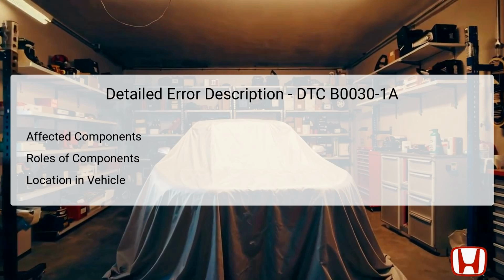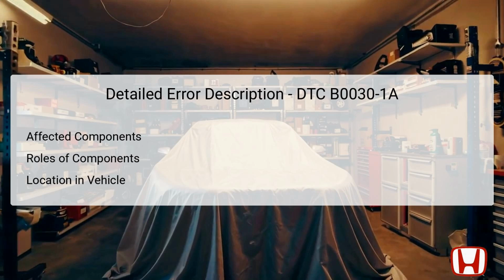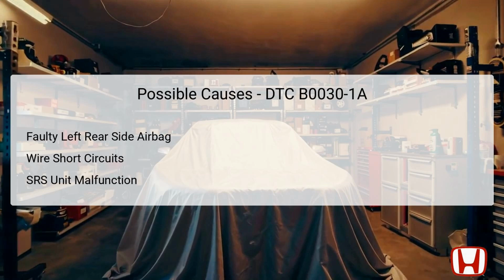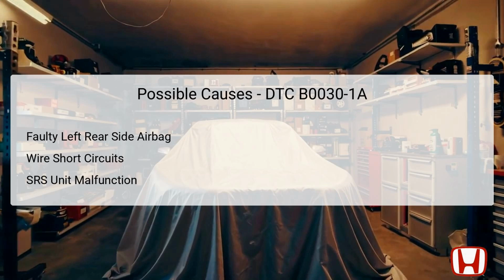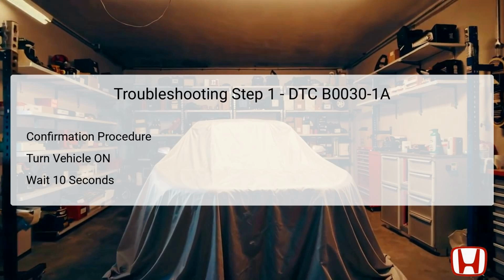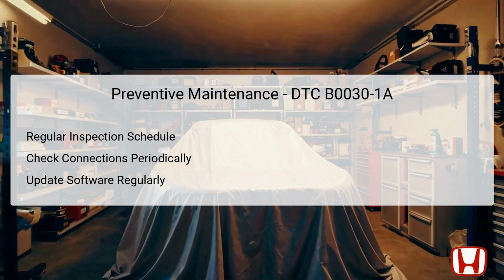DTC B0030-1A: Decreased Resistance in the Left Rear Side Airbag Inflator - Honda Accord 2023+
Join the STEP Diagnostics early access list:
​ In this video, you will learn how to diagnose and troubleshoot DTC B0030-1A, which indicates decreased resistance in the left rear side airbag inflator of the 2023 Honda Accord. We'll cover the symptoms, possible causes, and provide step-by-step guidance for inspections and repairs to ensure the airbag system functions correctly, prioritizing passenger safety.